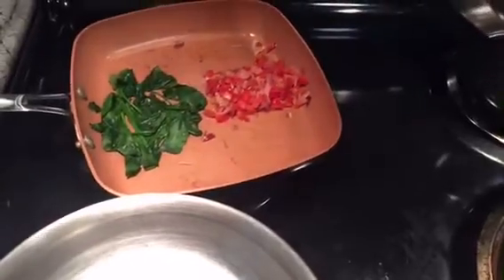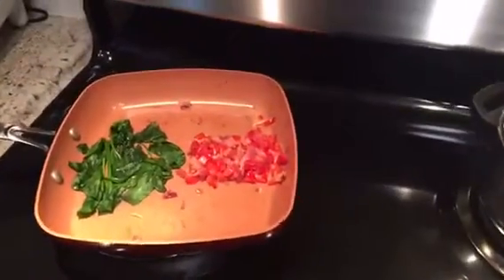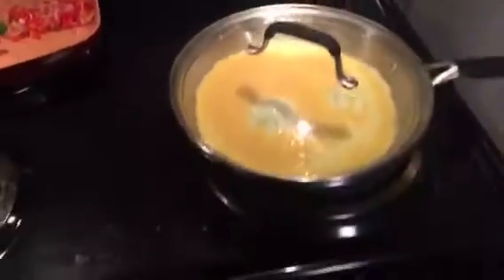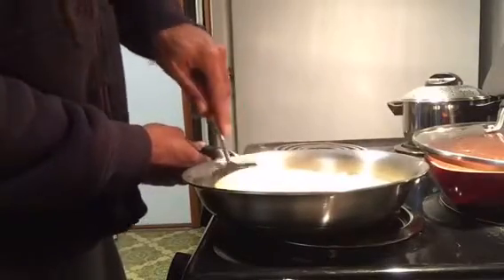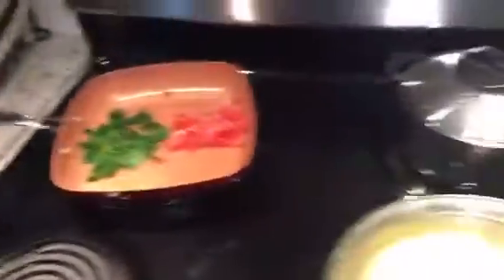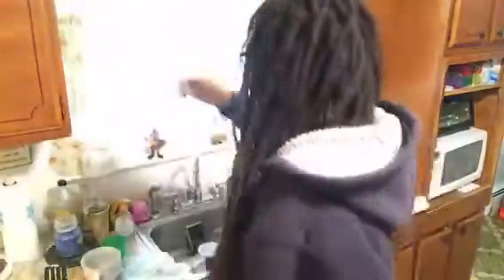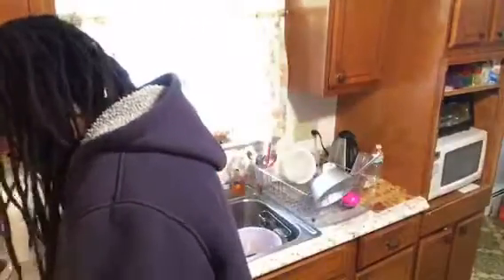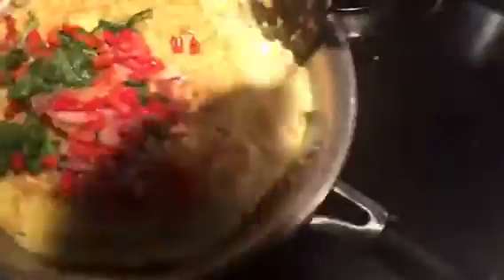Veggie omelette with a side of turkey bacon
*** Day 3 ***

I was going to make the veggie scramble for breakfast but I figure I would go live to show you how I make The White House omelette.

Best part...

If you mess up, it’s scrambled eggs

This will be interesting one handed